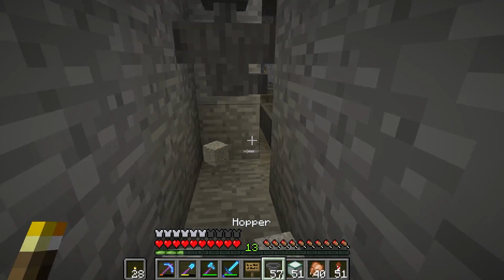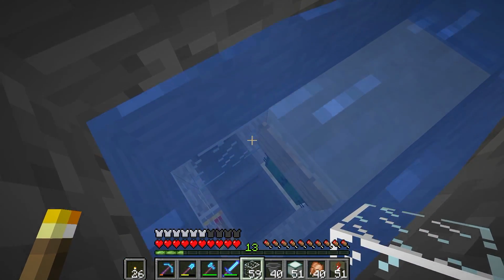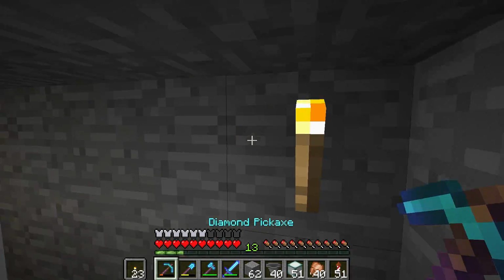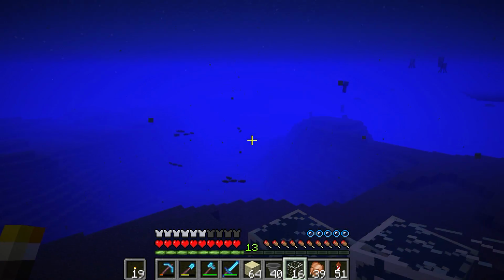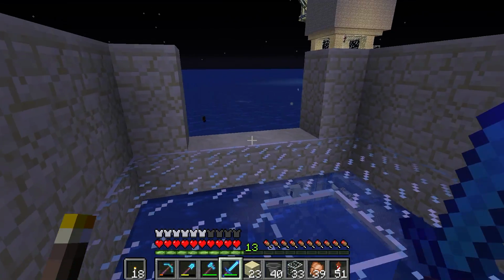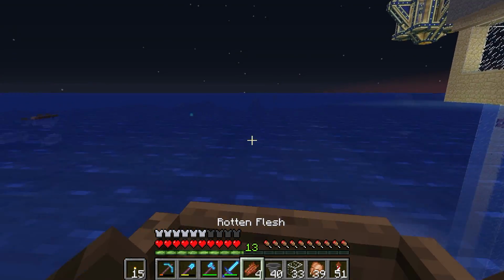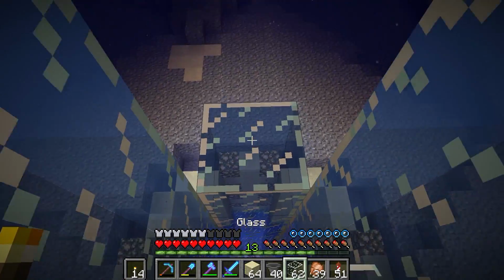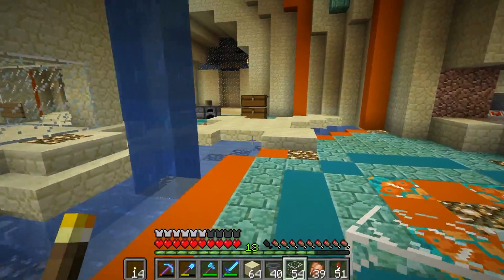Minecraft Down Under | S2 | Episode 294 | Tight Timings!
Its time to test our new surface water shooter with some villagers and then its time to start cleaning it all up & tightening the timings i think she done a lot of work went into this build and im happy its coming to an end!

Please Share This Series On Your Favorite Social Media!

World download is updated after every major project
is finished